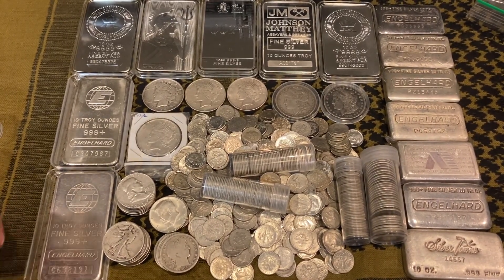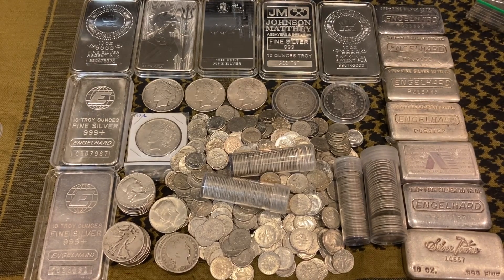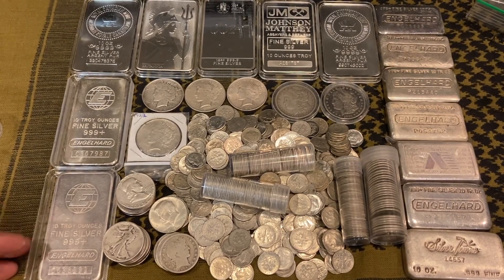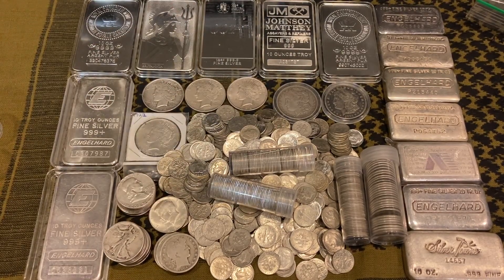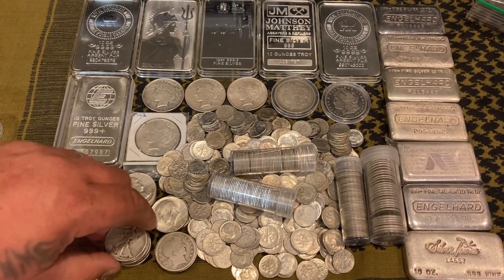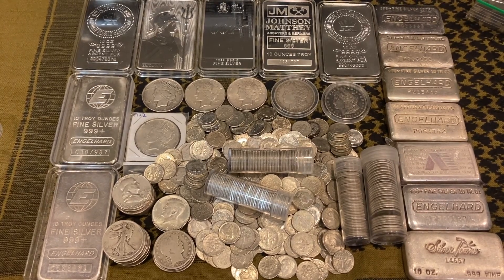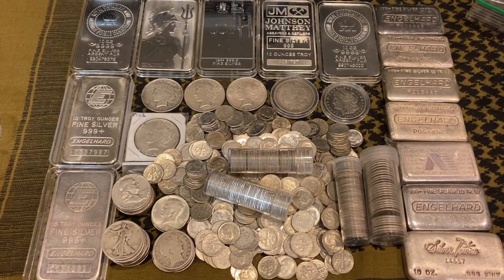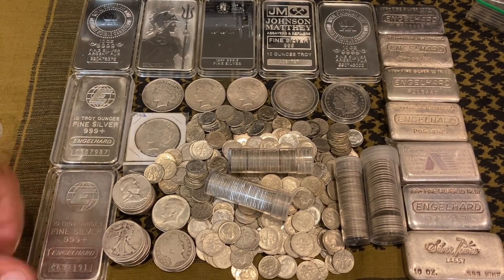.999 silver vs junk silver . Don’t forget about junk (constitutional) silver it’s trusted and liquid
I’ve noticed lately that the new crowd of stackers are passing up on the junk silver but I believe it’s a great way to stack silver it’s liquid trusted and has cheap premiums over spot . I love my 999 and 9999 fine silver but junk silver is just as important to put in your stack Thank you everyone for watching

Send mail to:

Savage stacker
Santa Cruz ca
95063

If you want to help support the savage stacker channel please send an email I’ll shoot you my Apple Pay link thank you